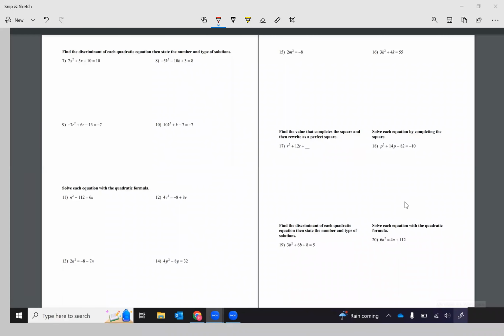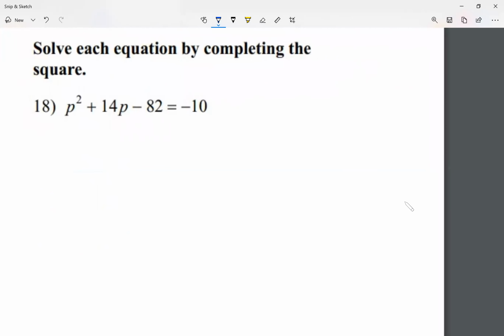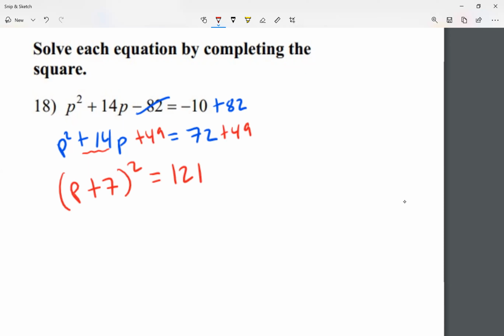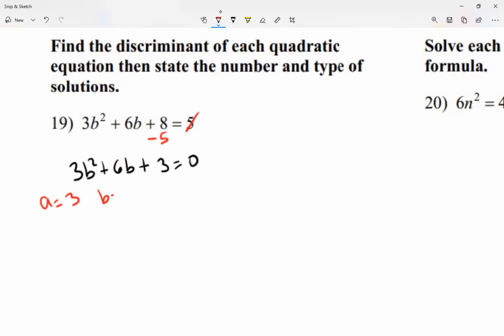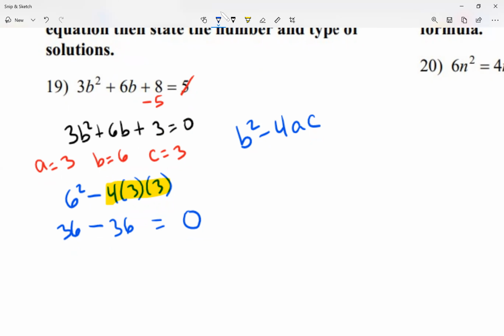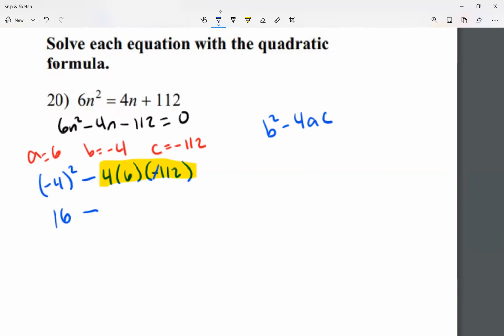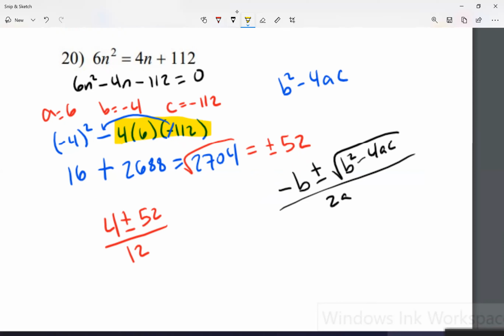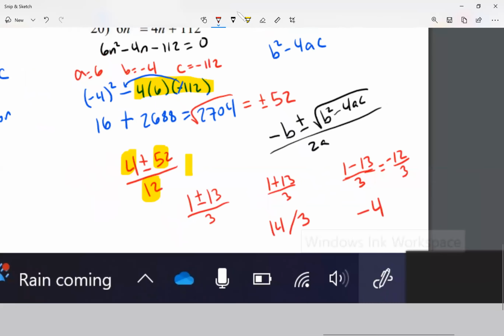Leonzo completing the square, discriminant, and quadratic formula